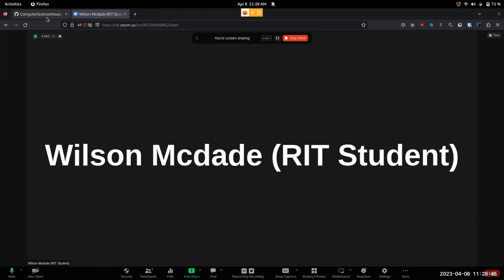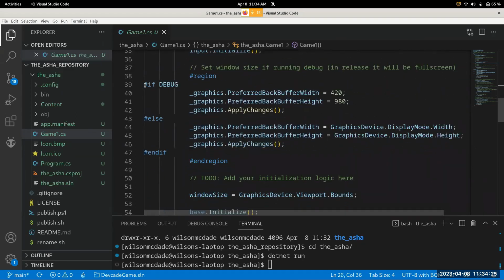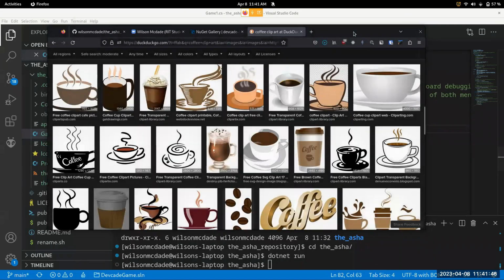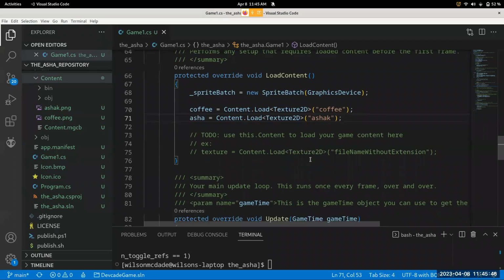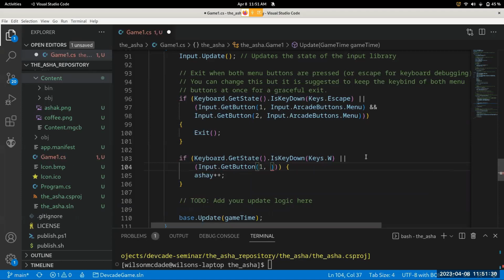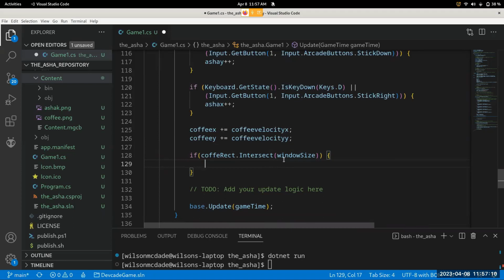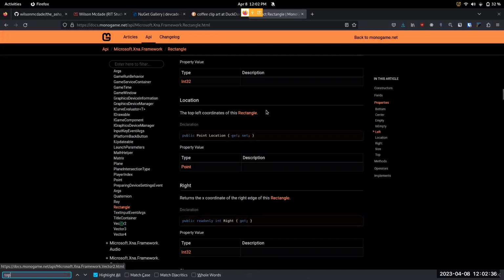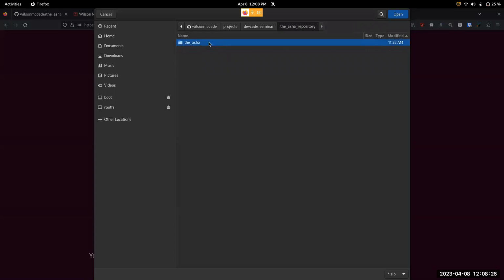Making Your First Devcade Game with Wilson McDade | 2023 Devcade Game Jam